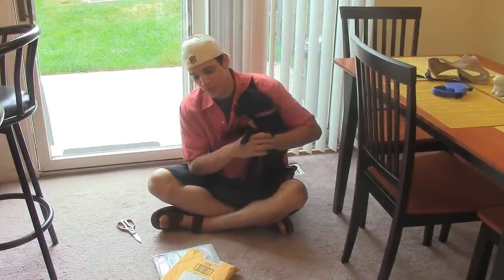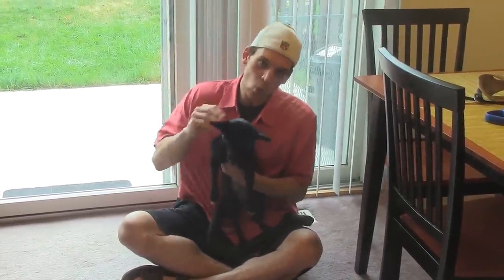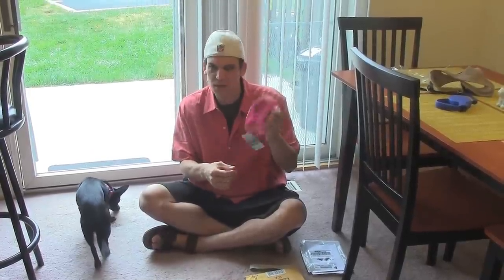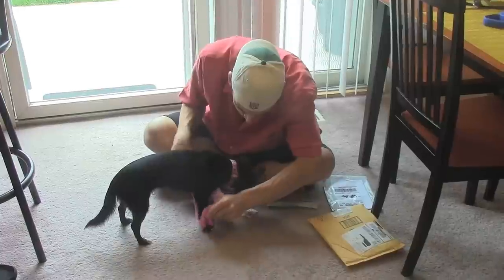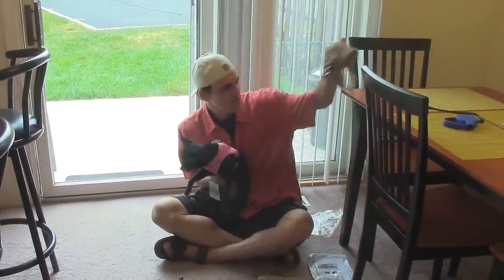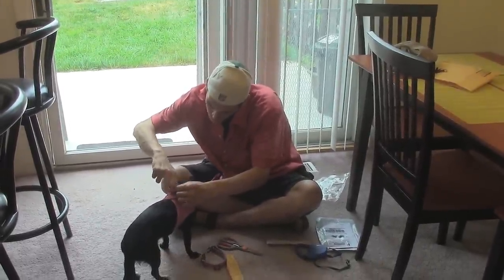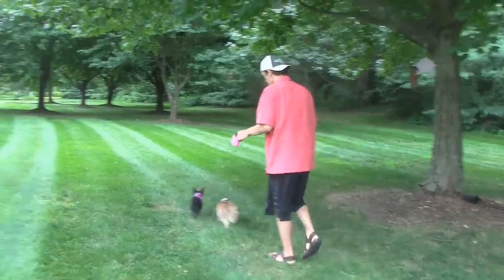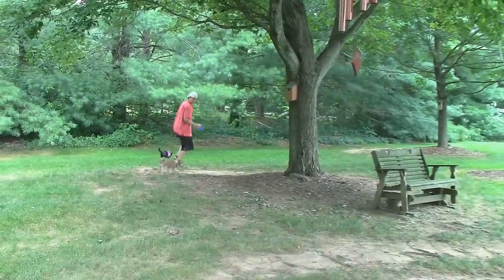Chihuahua's wearing: Doggie Design - Dog Harness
I appreciate and am very grateful to any who donate to me.